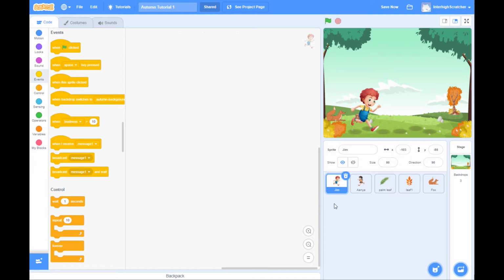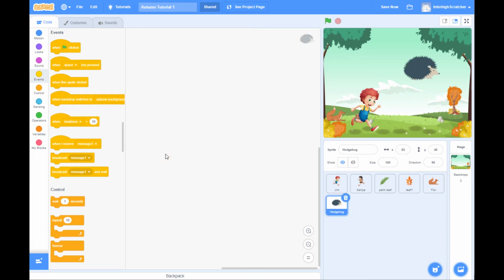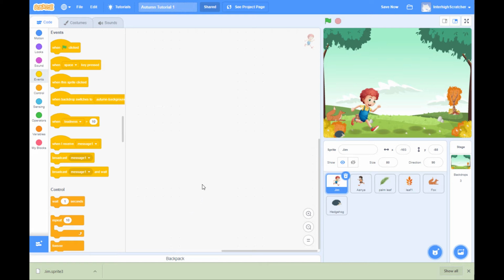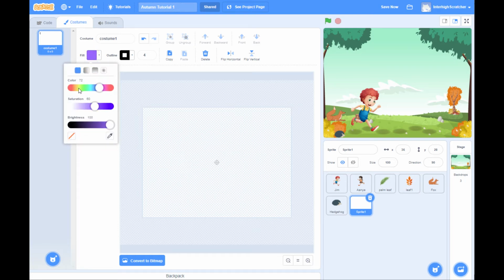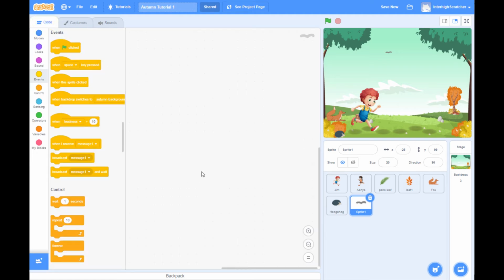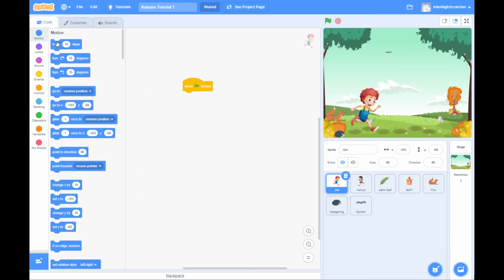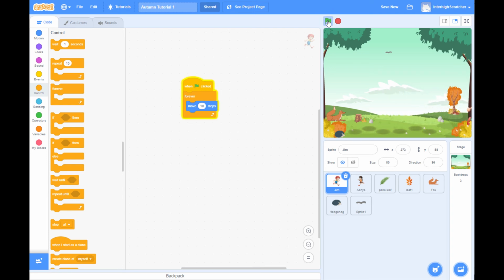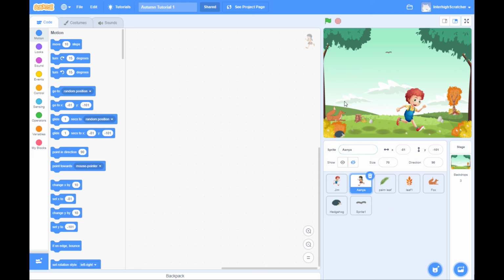Sprites Tutorial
Understanding what a sprite is and coding it to move.